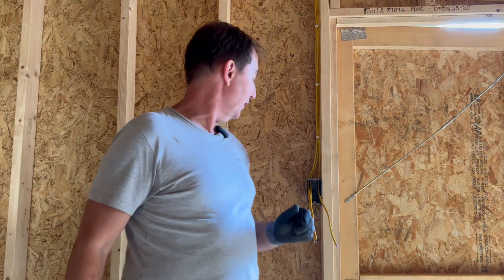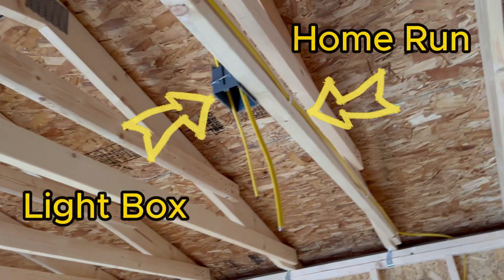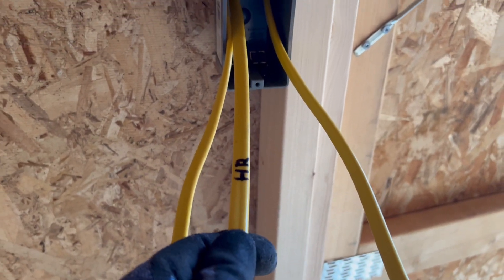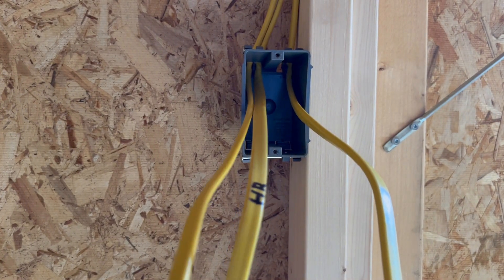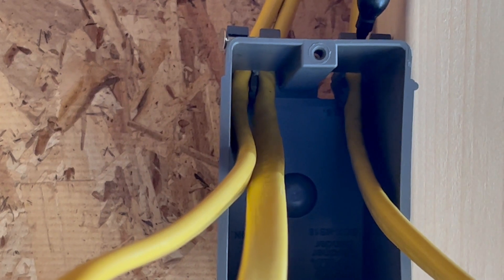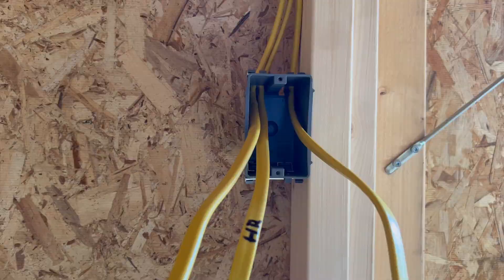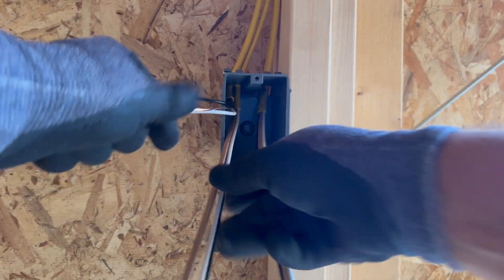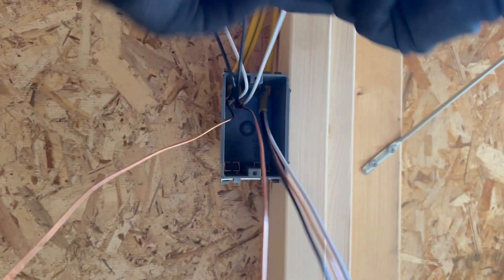How To: Wire a Light Switch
In this video I wire up a single pole light switch this time. Yes, I'm still in New Hampshire when I recorded this video. Another video from the 40' x 14' shed workshop. This video is also useful for wiring a switch that controls an outlet box, like in this video. I used two duplex receptacles to switch the cord connected lights that will be installed.

Light Switch
How to Change a light switch
Single Pole Light Switch Wiring
How to wire a Switch
How to wire multiple lights to one Switch
How to wire a Switch to a Light
How to wire

00:00 - Introduction
00:24- Wires
01:40 - Marking
02:47 - Trimming
10:33 - Installing Switch
14:57 - Light Box
16:47 - Blooper